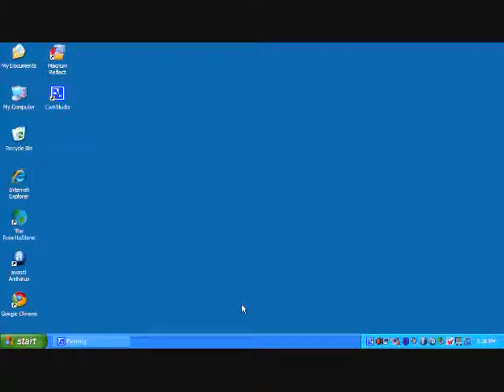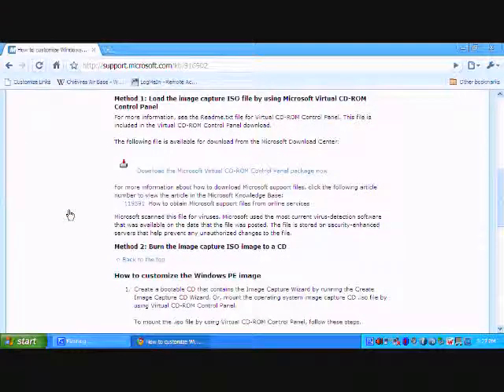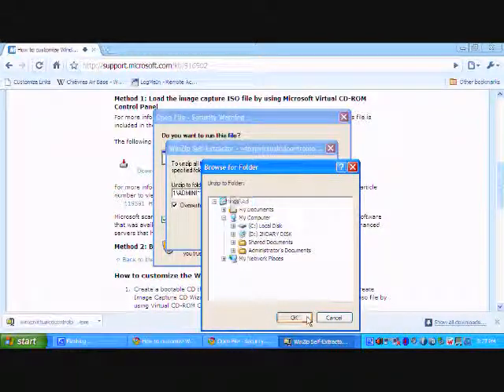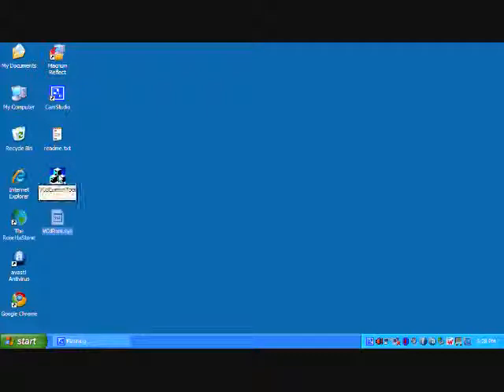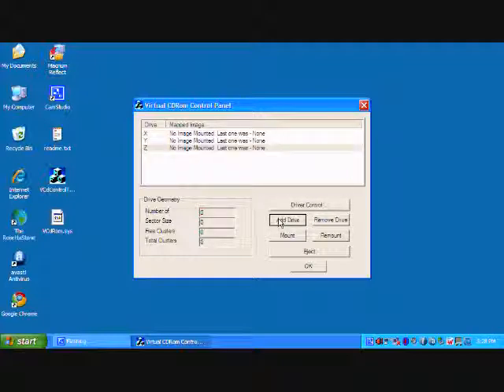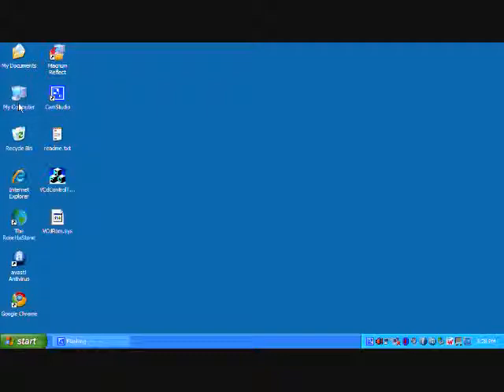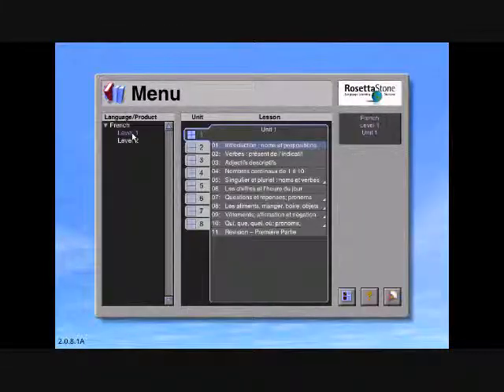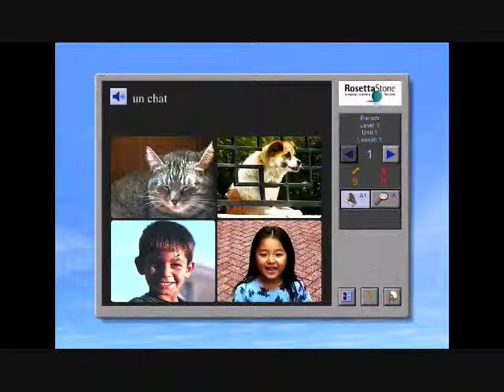How to use the VCD Control to mount an ISO as a CD-ROM